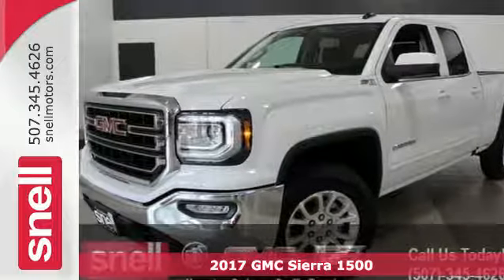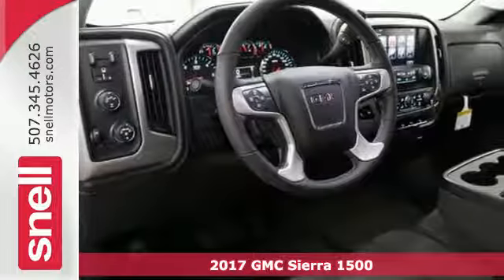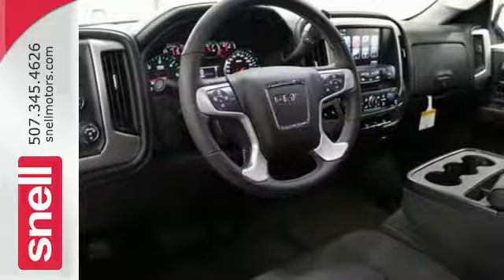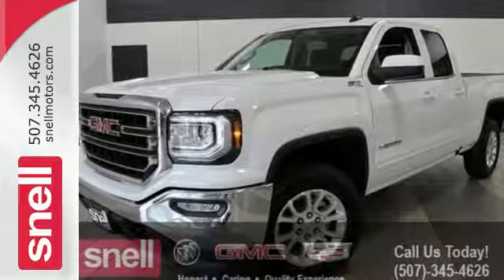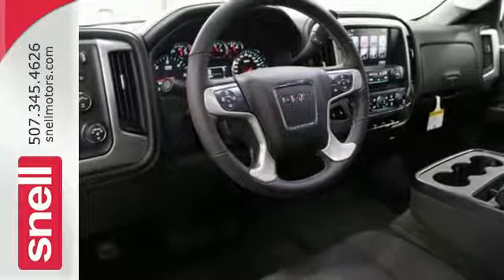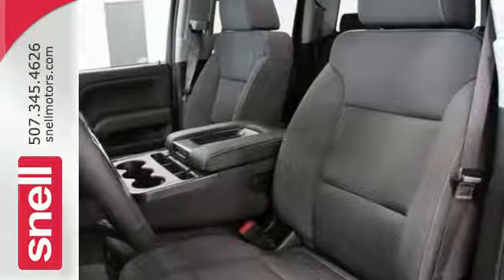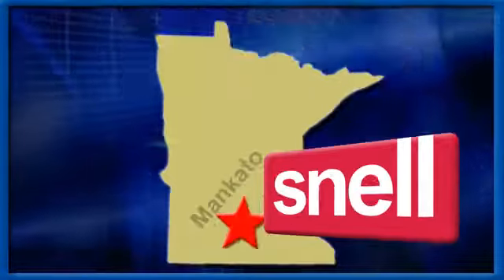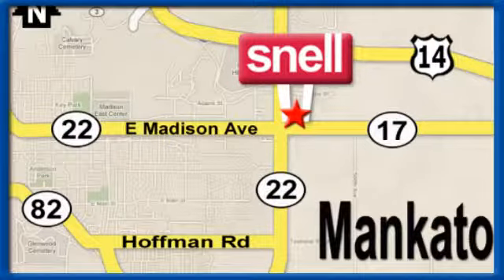New 2017 GMC Sierra 1500 Mankato MN St Peter, MN HZ344673 - SOLD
Year: 2017
Make: GMC
Model: Sierra 1500
Trim: SLE
Engine: EcoTec3 5.3L V8
Transmission: 6-Speed Automatic
Color: White
Interior: Jet Black
Stock #: HZ344673
VIN: 1GTV2MEC2HZ344673
**REAR VIEW CAMERA**, **BLUE TOOTH**, **HEATED SEATS**, Z71 Suspension, Sierra 1500 SLE, Double Cab, EcoTec3 5.3L V8, 6-Speed Automatic, 4WD, Summit White, Jet Black w/Cloth Seat Trim, 10-Way Power Driver's Seat Adjuster, 110-Volt AC Power Outlet, 150 Amp Alternator, 2-Speed Active Electronic AutoTrac Transfer Case, 3.42 Rear Axle Ratio, 4.2" Diagonal Color Display Driver Info Center, All-Weather Floor Liner (LPO), Body Color Bodyside Moldings, Body Color Door Handles, Body Color Power Adjustable Heated Outside Mirrors, Body-Color Mirror Caps, Color-Keyed Carpeting, Deep-Tinted Glass, Driver & Front Passenger Illuminated Vanity Mirrors, Dual-Zone Automatic Climate Control, Electric Rear-Window Defogger, EZ Lift & Lower Tailgate, Front Frame-Mounted Black Recovery Hooks, Heated Driver & Front Passenger Seats, Heavy-Duty Rear Locking Differential, Hill Descent Control, Integrated Trailer Brake Controller, Leather Wrapped Steering Wheel w/Cruise Controls, LED Cargo Box Lighting, Off-Road Suspension Package, OnStar 3 Month Guidance Plan, OnStar w/4G LTE, Power Adjustable Pedals, Power Sliding Rear Window w/Defogger, Power Windows w/Driver Express Up & Down, Preferred Equipment Group 3SA, Rear 60/40 Folding Bench Seat (Folds Up), Rear Vision Camera, Rear Wheelhouse Liners, Remote Keyless Entry, Remote Locking Tailgate, Remote Vehicle Starter System, Rubberized-Vinyl Front Floor Mats, Rubberized-Vinyl Rear Floor Mats, Single Slot CD/MP3 Player, Single-Zone Air Conditioning, SLE Convenience Package, SLE Value Package, Steering Wheel Audio Controls, Theft Deterrent System (Unauthorized Entry), Thin Profile LED Fog Lamps, Trailering Equipment, Ultrasonic Rear Park Assist, Universal Home Remote, Wheels: 18" x 8.5" Bright Machined Aluminum. $9,546 off MSRP! Priced below KBB Fair Purchase Price! SLE 4WDbrbrWhy buy a vehicle from Snell Motors when you could buy from a number of other dealerships? At Snell, we deliver a quality experience that youa€TMll remember for years to come. We do this through being transparent with our pricing. All the information is upfront for you to make an informed and educated decision when purchasing a vehicle. Ita€TMs also our priority to make you a Snell customer for life. From sales and financing, to service, body repair and custom accessories, Snell is a one-stop shop for all your automotive needs. We want to take care of you not only when purchasing a vehicle, but long after. We look forward to welcoming you to the Snell family of customers!

Address:
1900 Madison Avenue